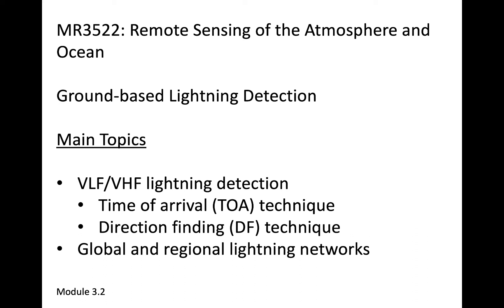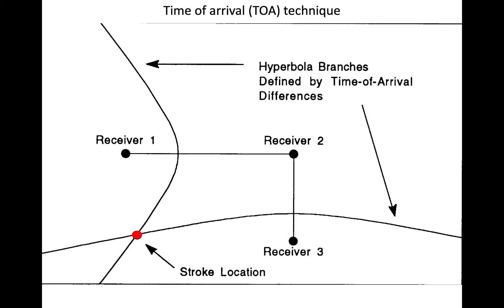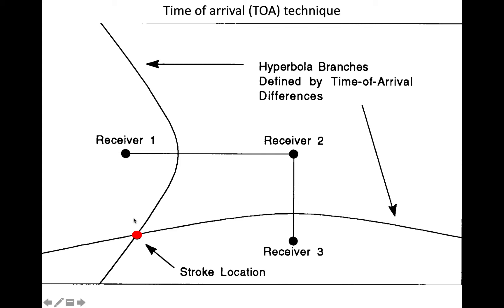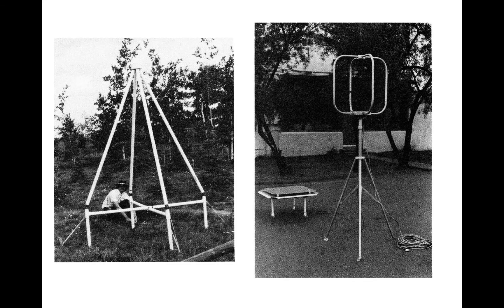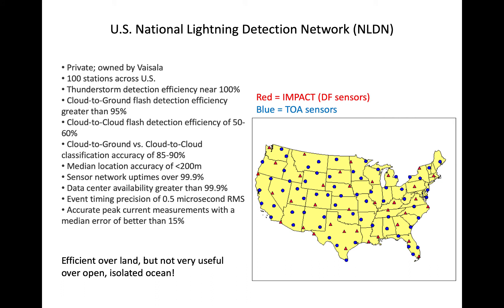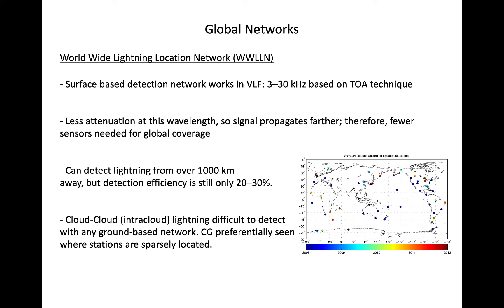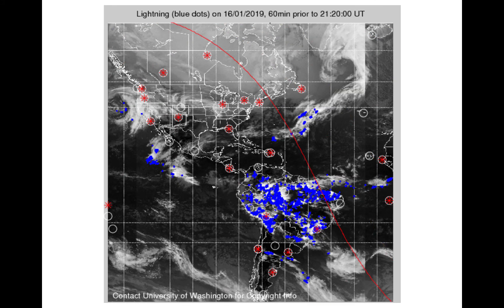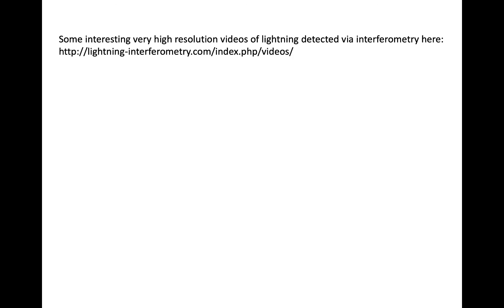Module 3.2: Ground-based Lightning Detection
A brief overview of lightning detection techniques using ground-based instrument networks operating passively at radio frequencies